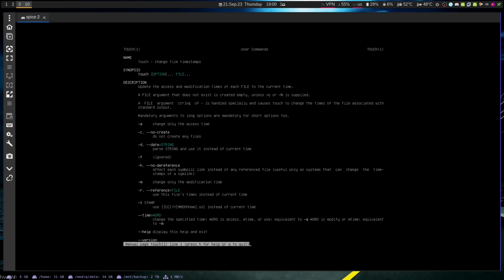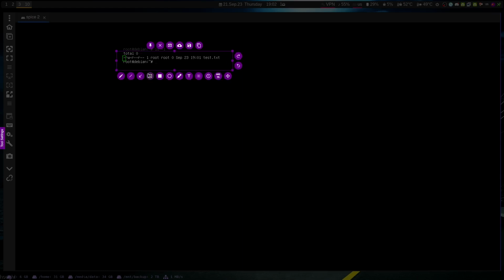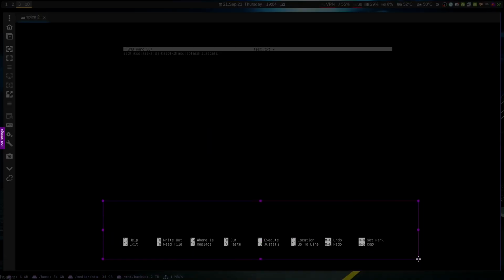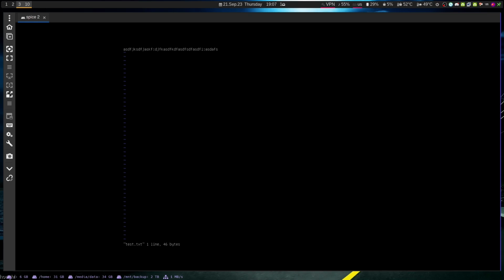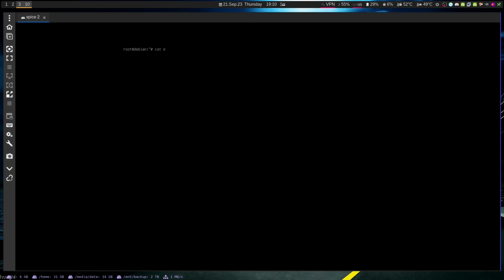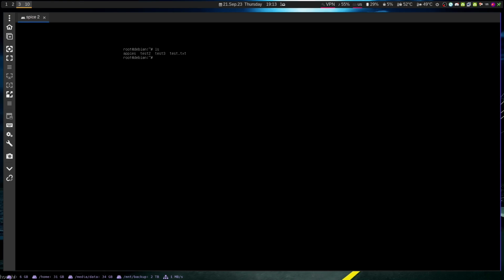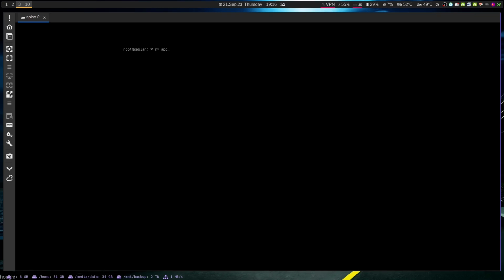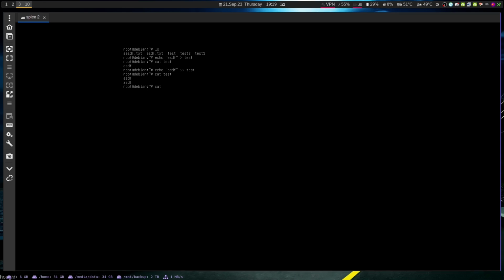File Manipulation Basics 1 - Learn Linux (Lesson 6)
In this video I discuss how to create a file, edit a file and how to use output redirection.